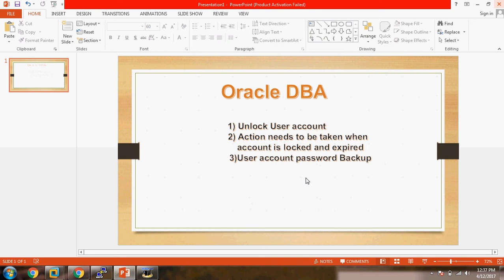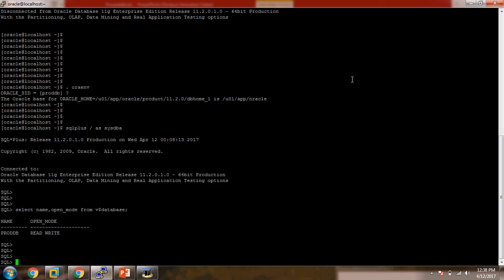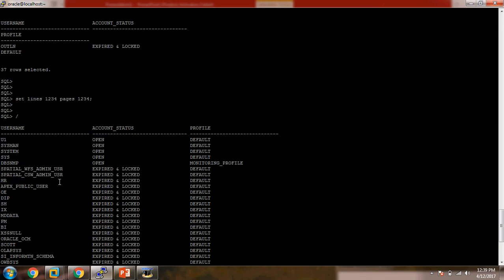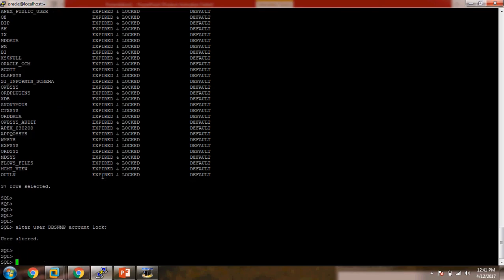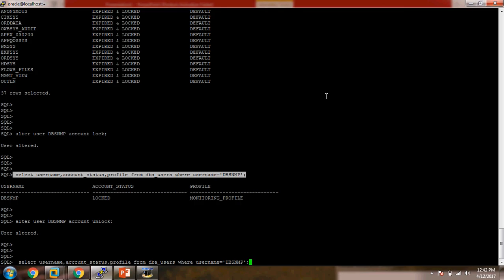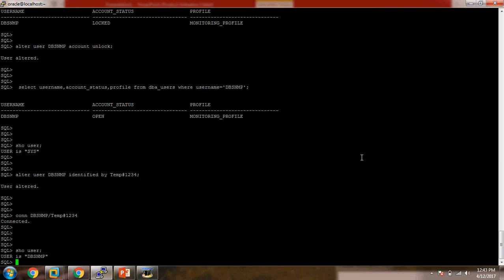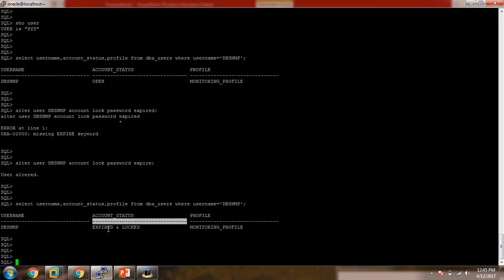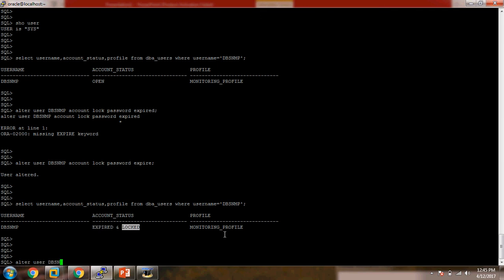Oracle User account is Locked/Expired & Backup of user account password